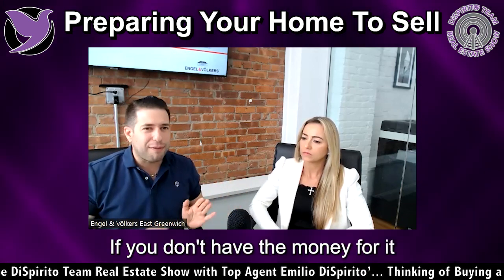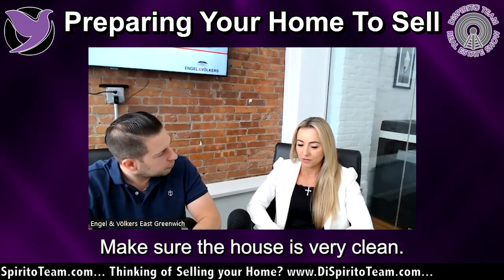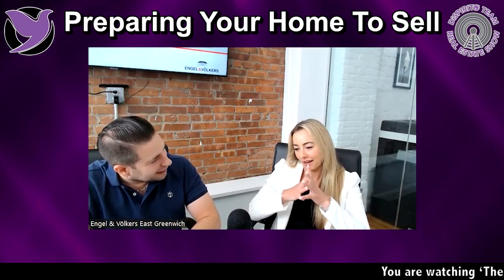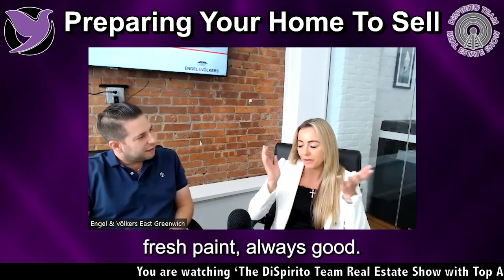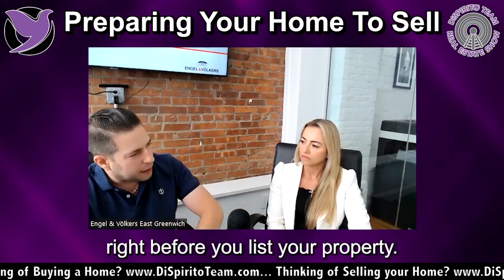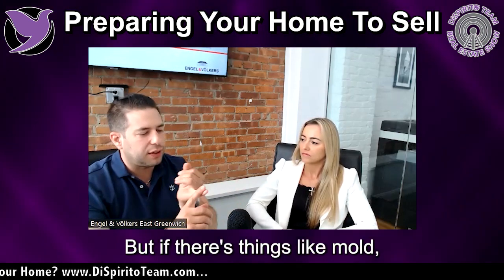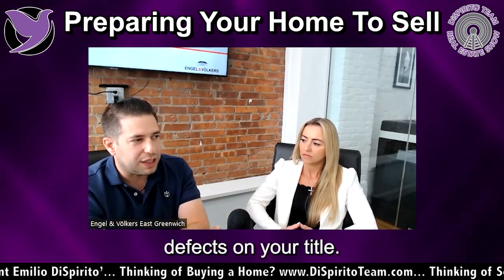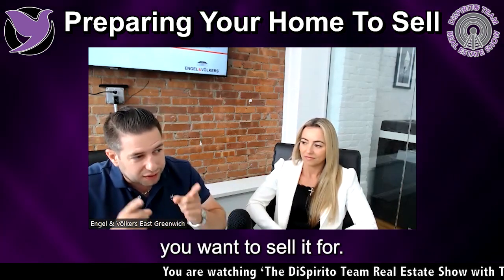Preparing Your Home To Sell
Also learn how to increase your wealth, leverage real estate, save on taxes and more weekly!

Liana D'Amico and Emilio talk about the steps to take to prepare your home to sell to have the smoothest possible transaction.

where you can connect with leading industry professionals under the contact section, watch videos on hundreds of real estate topics and watch exclusive interviews like this!

Catch The DiSpirito Team Real Estate Show Sunday's 10 am streaming on iHeartradio WHJJ and on Newsradio 920!